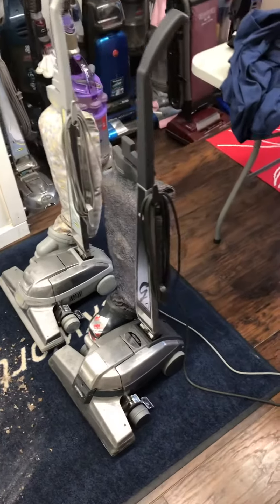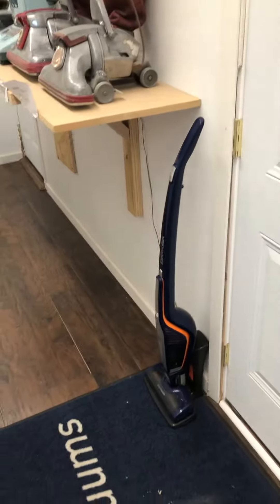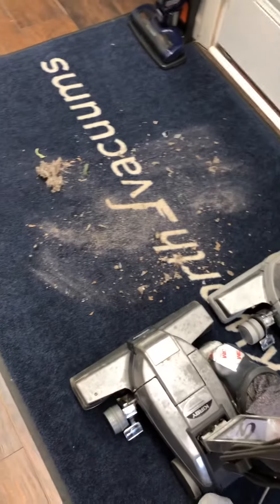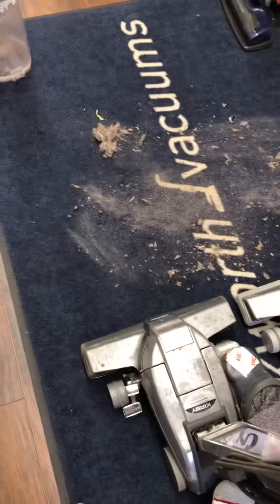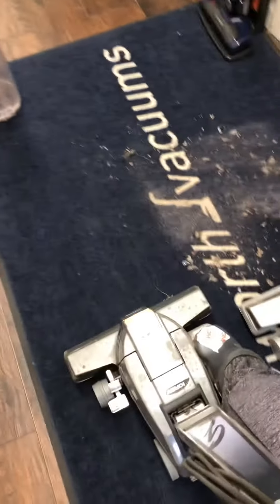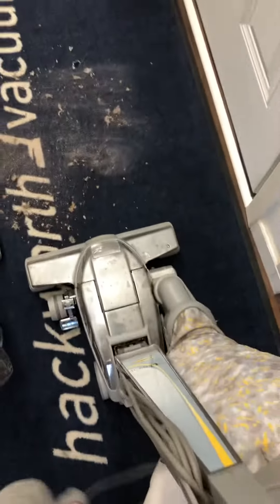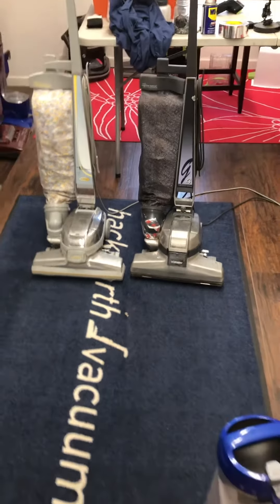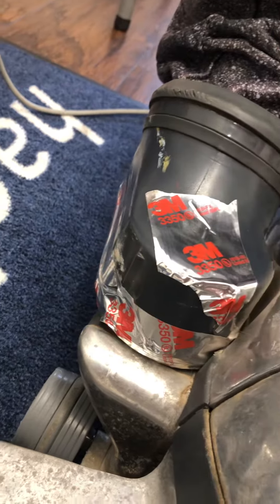G4 Vs Ultimate G